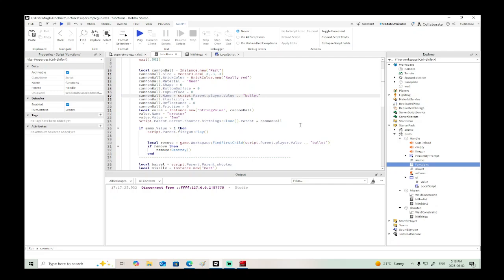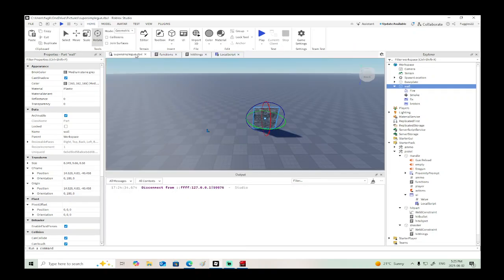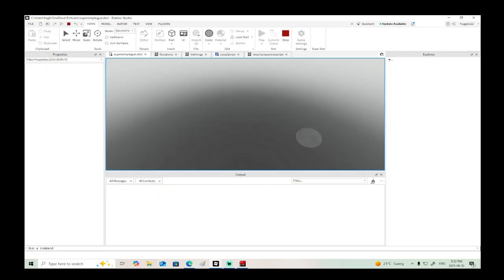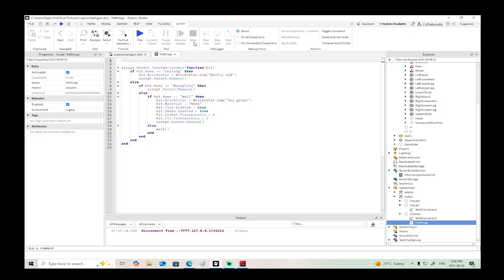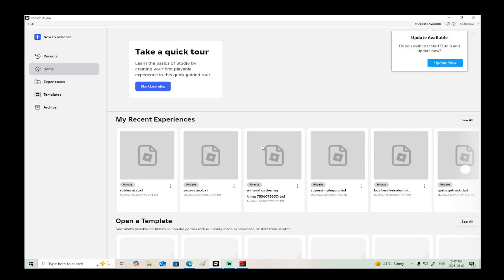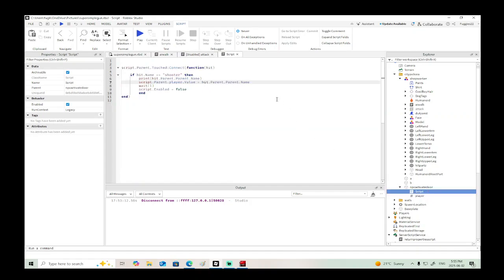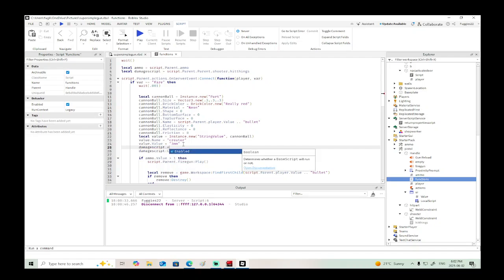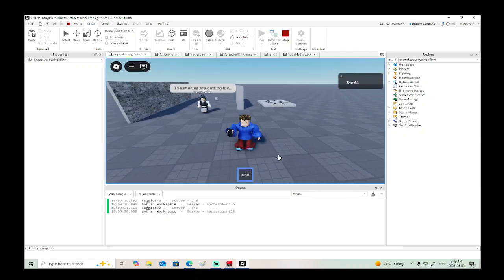Roblox Studio Build and Code - Basic Combat system - NPC Actions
In this Video I go over coding the ammunition so it can interact with the workspace better.  I explain how to make an npc move and chase the player when the player touches a part.  :)